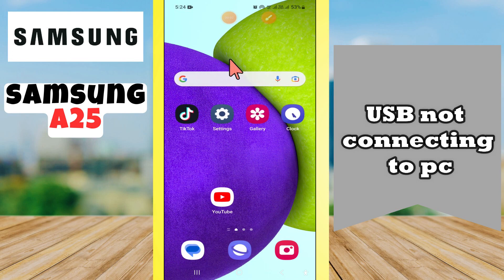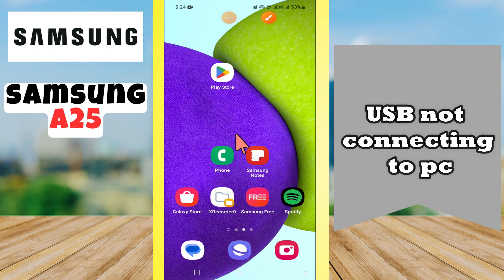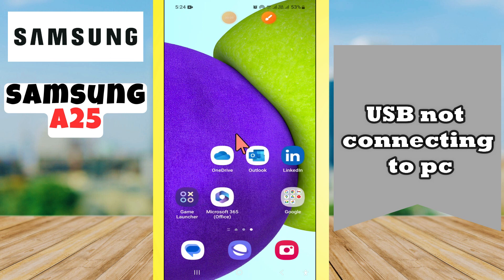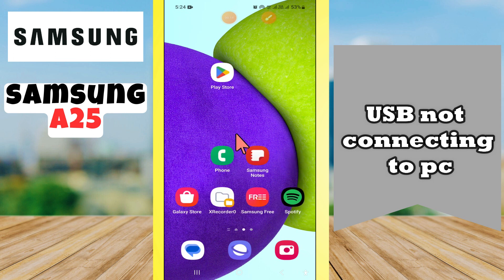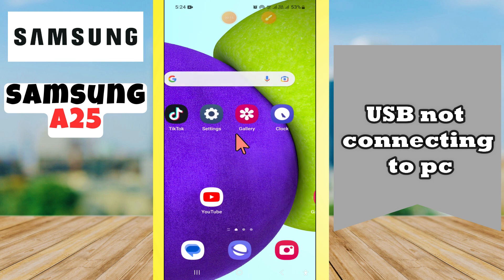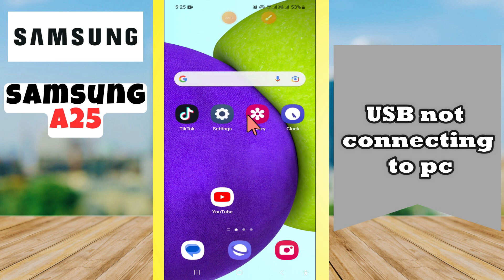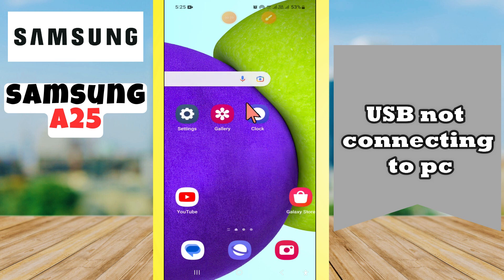Samsung Galaxy A25 USB not connecting to pc || How to use USB connection issues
samsung a25
samsung galaxy a25